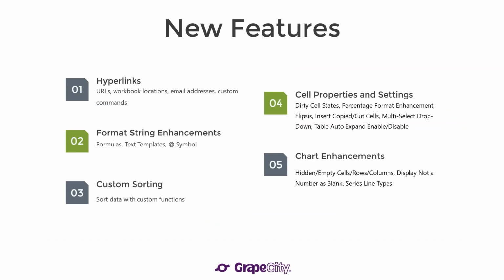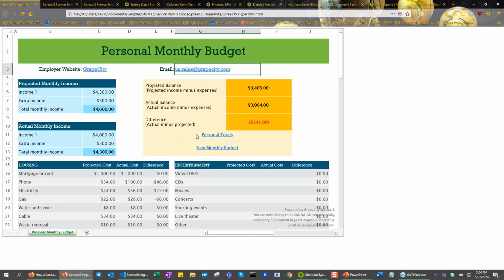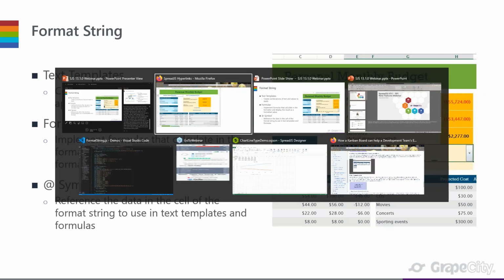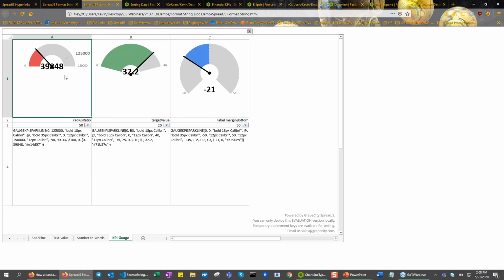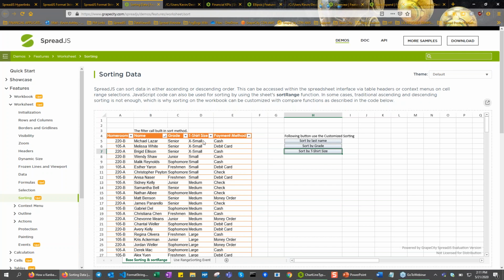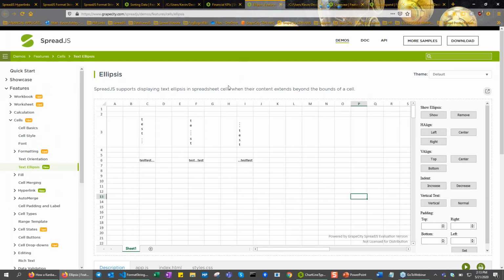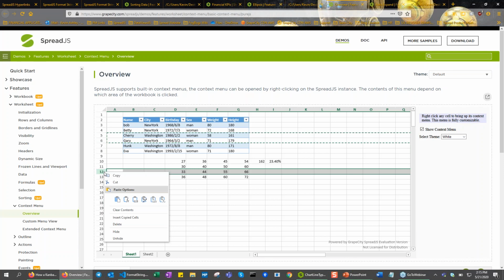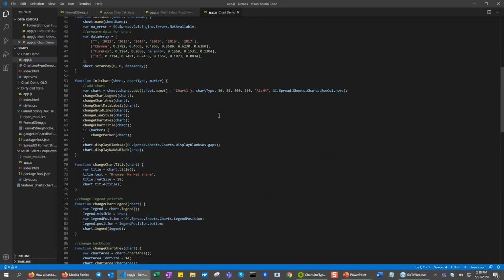Webinar - Explore New Features of SpreadJS | JavaScript Spreadsheets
Learn all about the new SpreadJS v13.1 features. Some of the highlights of this release include new cell properties and settings, enhancements to charts, as well as hyperlinks, format strings, different Excel-like cell properties, and more.